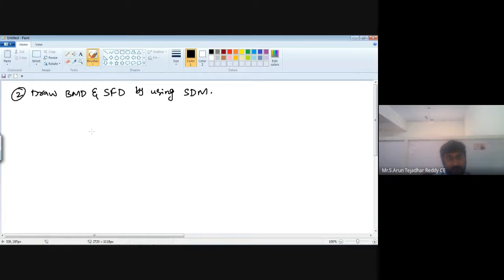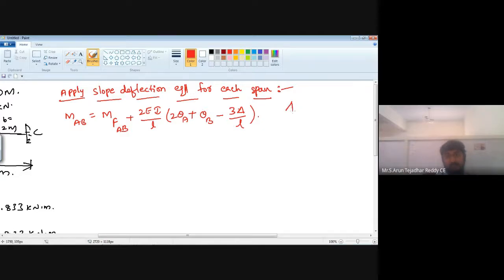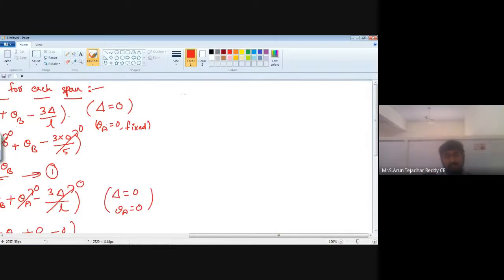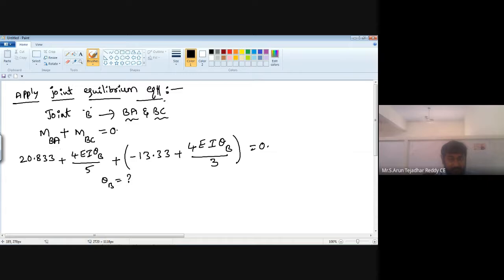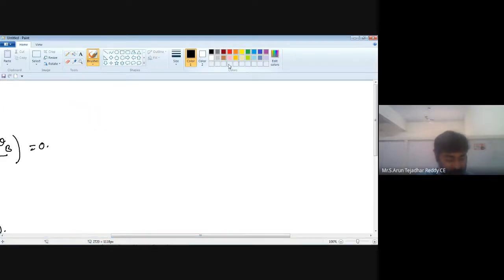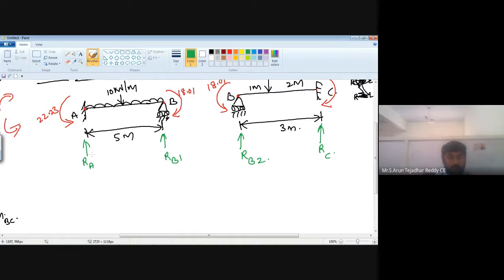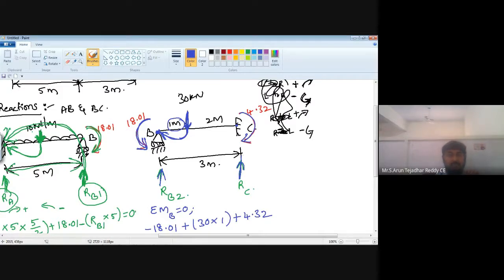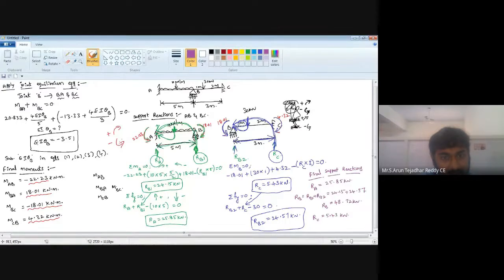Problem 2 in SDM